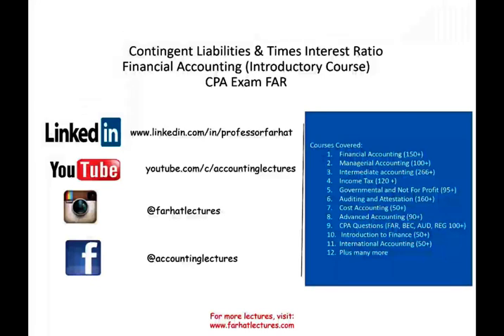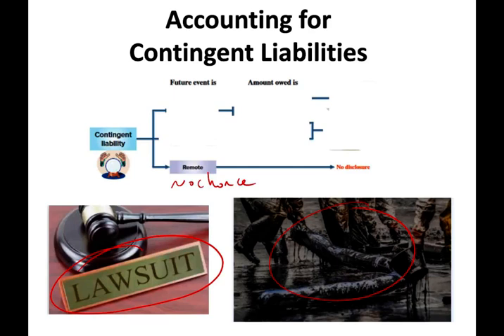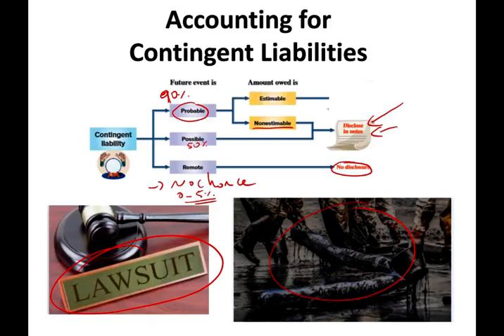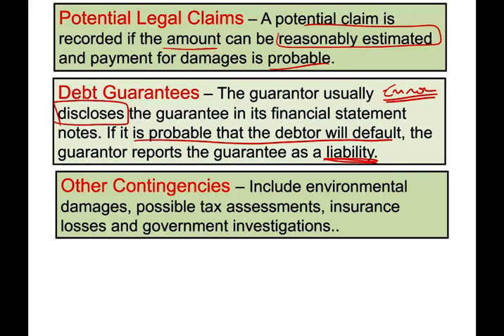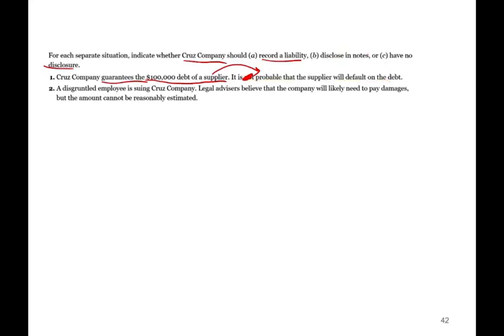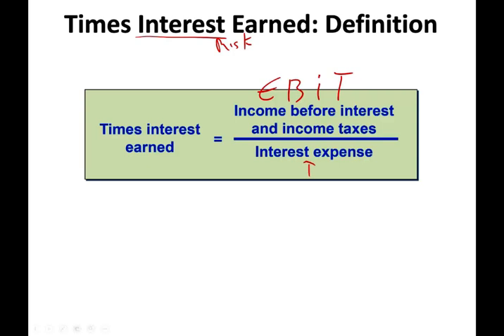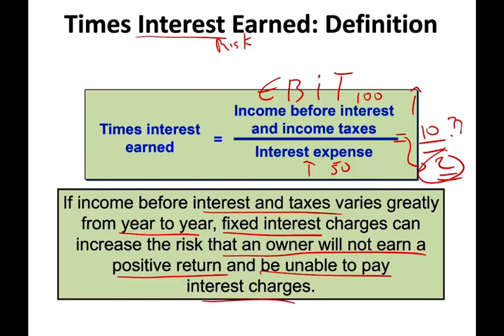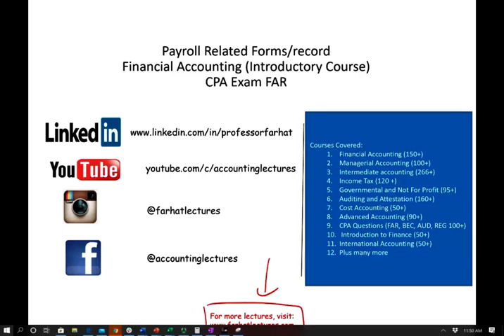Accounting for Contingent liability | Financial Accounting Course | CPA Exam FAR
This video discuss contingent liability. A contingent liability is a liability that may occur depending on the outcome of an uncertain future event. A contingent liability is recorded if the contingency is likely and the amount of the liability can be reasonably estimated